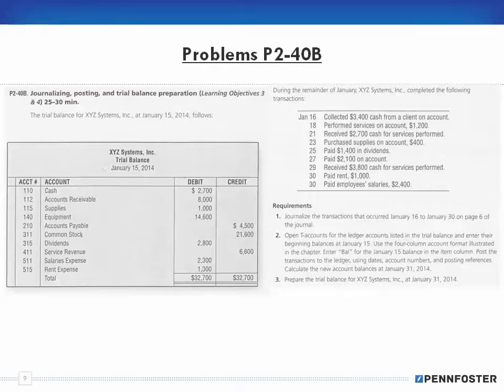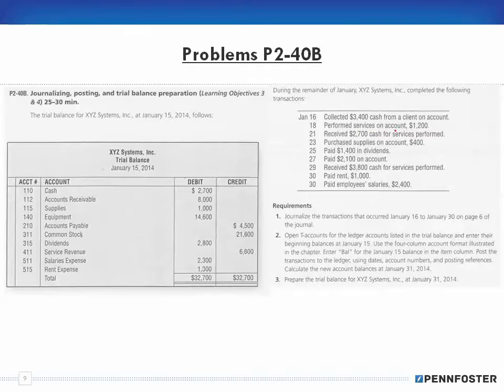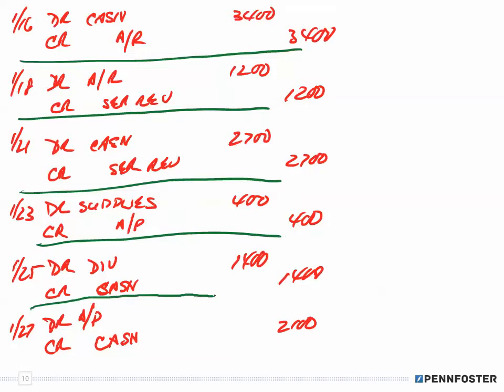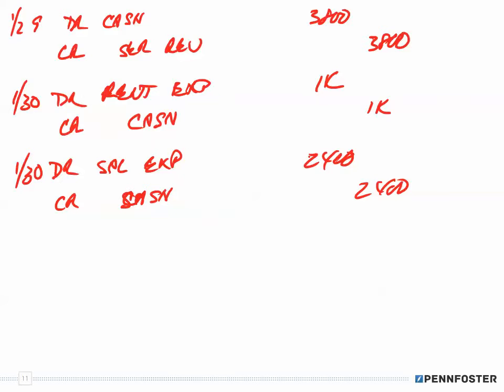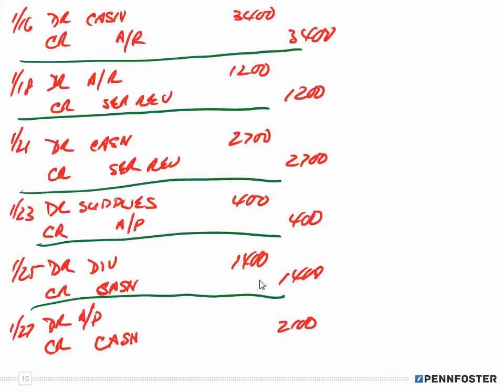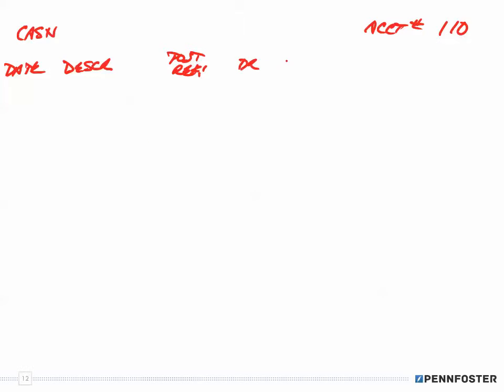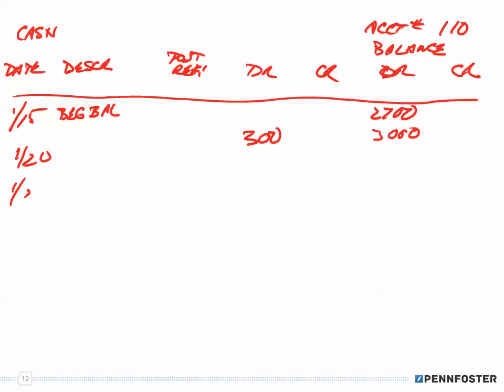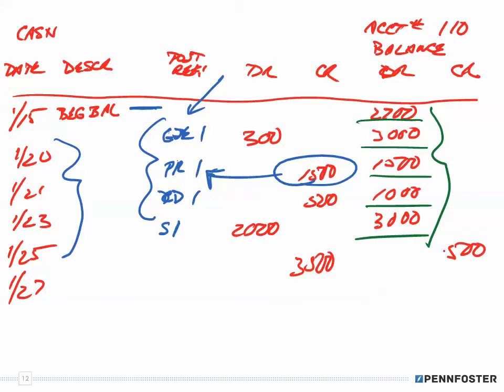Financial Accounting Ch 2 Problems Group B P2 40B 1